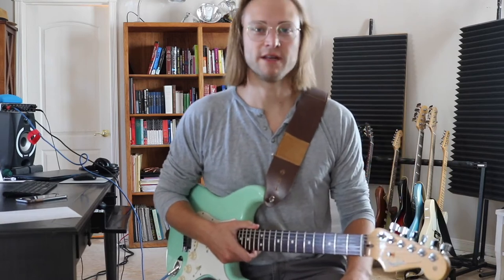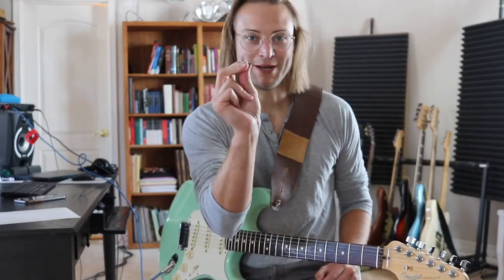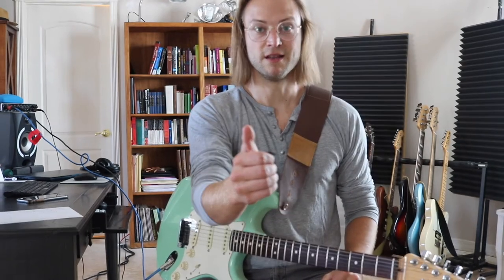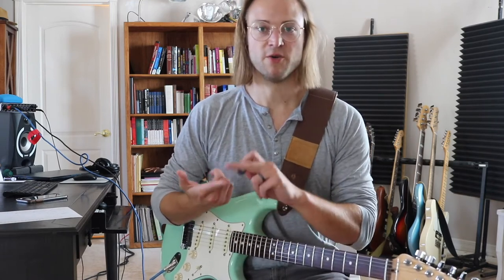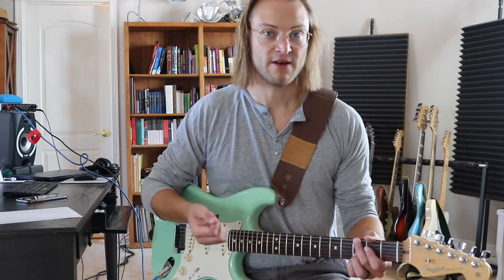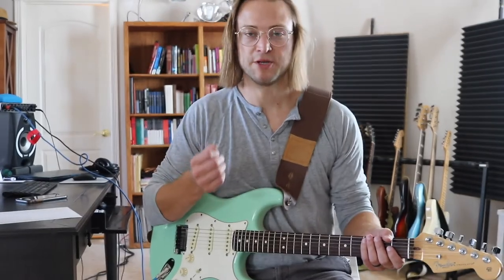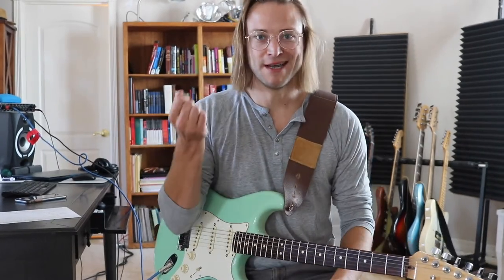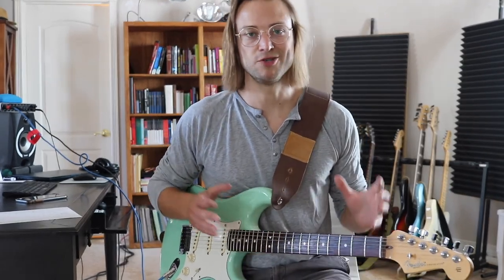How To Hold a Guitar Pick